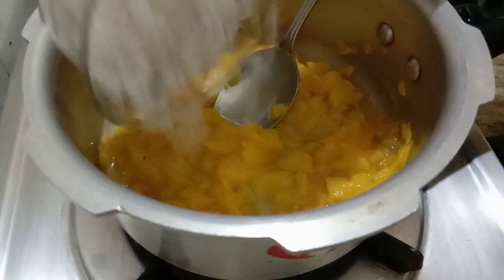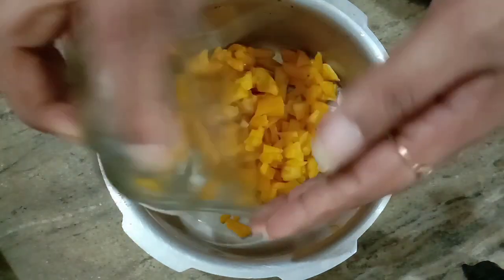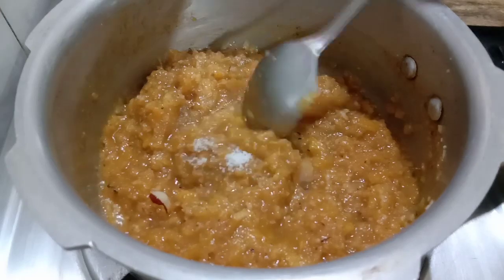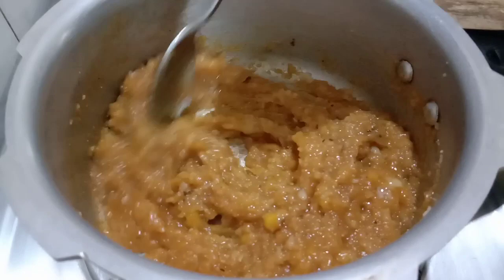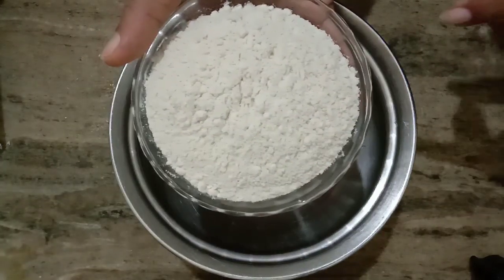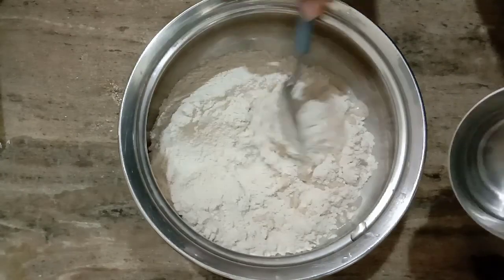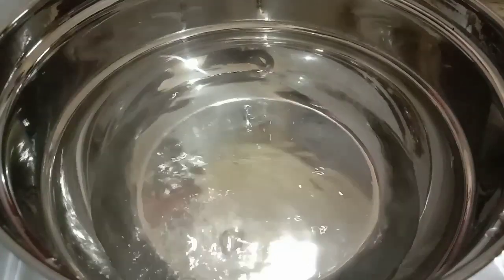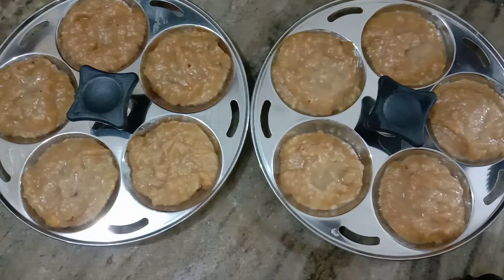Chaka Appam|Fiogeni Kitchen|Malayalam cooking channel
Hi all

Today I,m here with a new recipe chakka Appam. let see how to make

Ingredients and process

Take a 10 no,s of jackfruit...cut into small pieces.put them in cooker,then pour Hal glass of water and cook It till 2 whistles come out.. After that wait untill full pressure goea out. and add half cup of coconut.. jaggery as per taste.. 3 crushed cardomam and mix ntill it becomes dry. switch of the flame...Take another vessel. add one cup of atta...Add water and make it tight consistency...then add the jackfruit mix...mix it well...add a pinch of salt..again mix well take idali plate brush with some oil.,add one table spoon of batter on it..serve when it cool

Please watch this video and if you like don,t forget to share nd give our valuable feedback

©NOTE : All Content used is copyright to LOW FUEL. Use or commercial Display or Editing of the content without Proper Authorization is not Allowed ✔

©NOTE : All Content used is copyright to Fiogeni Kitchen: All Content used is copyright to . Use or commercial Display or Editing of the content without Proper Authorization is not Allowed ✔